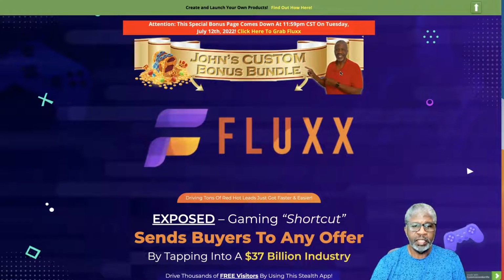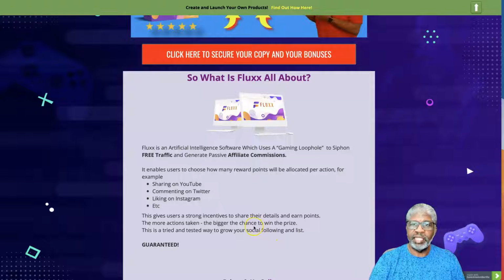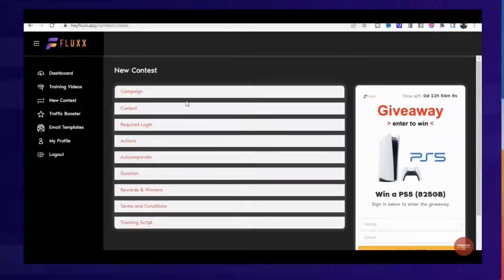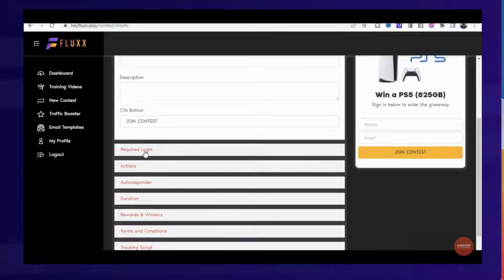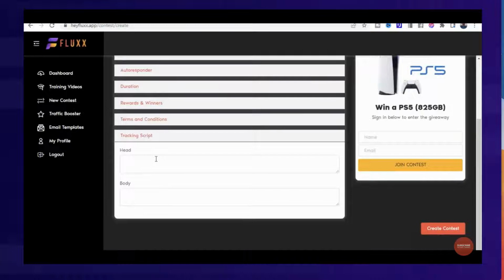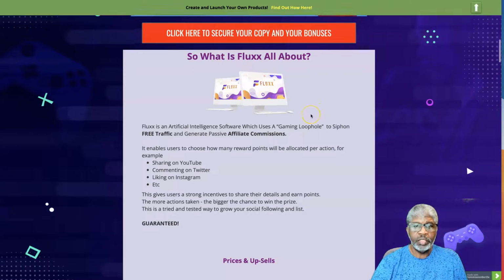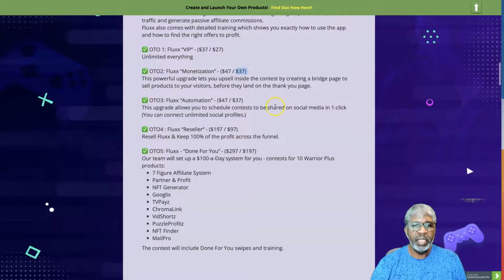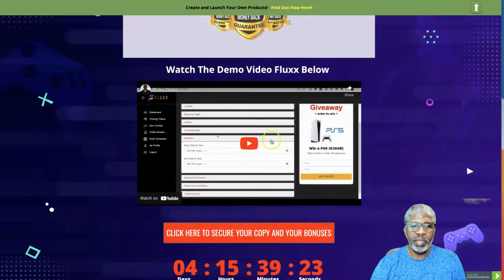Fluxx Review ⭐Demo👷🏽‍♀️BONUSES 🎁Send Buyers To Any Offer🔥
Thank you for your interest in Fluxx.  I appreciate you spending the time to check out my Fluxx Review and Demo.

So What Is Fluxx All About?

It enables users to choose how many reward points will be allocated per action, for example
 • Sharing on YouTube
 • Commenting on Twitter
 • Liking on Instagram
 • Etc
This gives users a strong incentives to share their details and earn points.
The more actions taken - the bigger the chance to win the prize.
This is a tried and tested way to grow your social following and list.

GUARANTEED!

Remember These Key Benefits You’ll Be Interested in Getting:

 • Brand New, First To Market Artificial Intelligence Based Gaming Technology
 • Drive Hordes Of Traffic To Any Offer In Any Niche In Just Seconds
 • Stop Wasting Countless Hours, Days, Weeks Or Even Months On Getting Results
 • Get High Quality Buyer Traffic That’s Ready To Convert
 • Instantly Get High Search Engine Rankings With Buy Ready Traffic That Converts Like Crazy
 • 100% Newbie Friendly, Traffic Driving Technology That’s Second To None